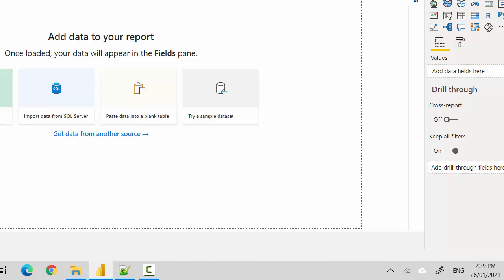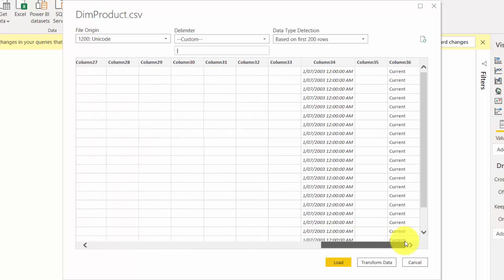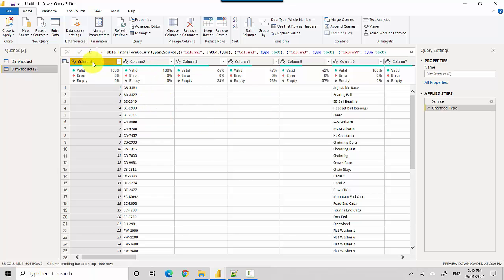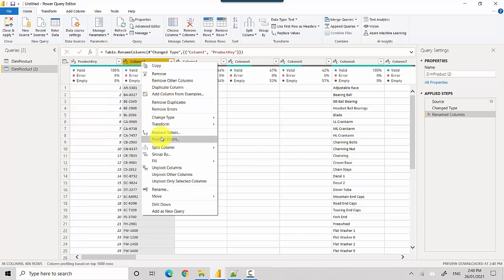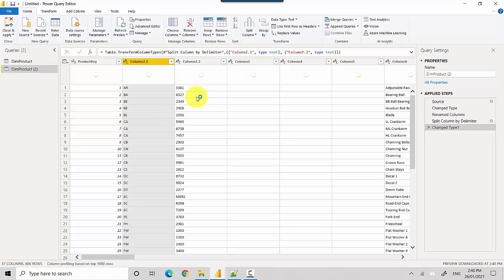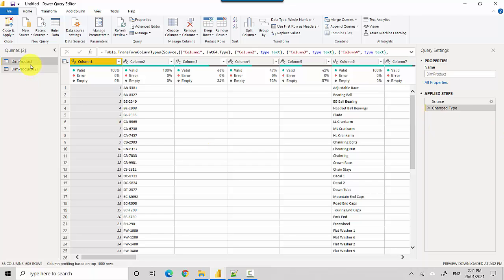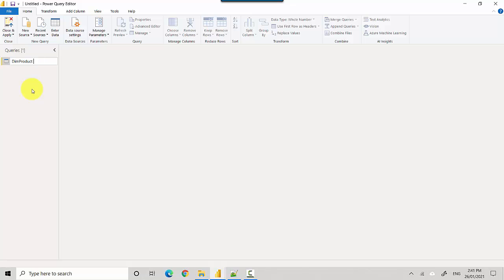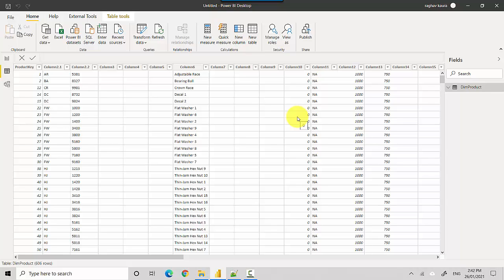Demo Loading data from a csv file using Power Query Editor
Published on Jan 28, 2021:
In this video, we will have a brief demo around loading data from csv file.

In the previous video, we discussed what the term query means in context of power query.
It involves the process of extract, transform and load of data using power query.